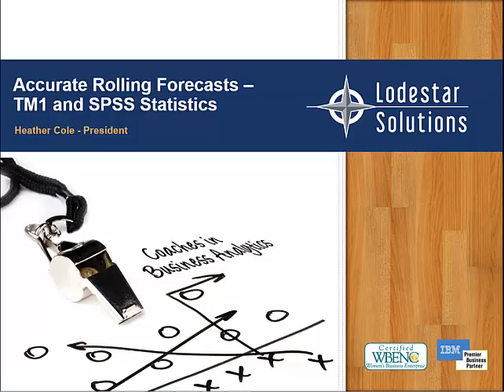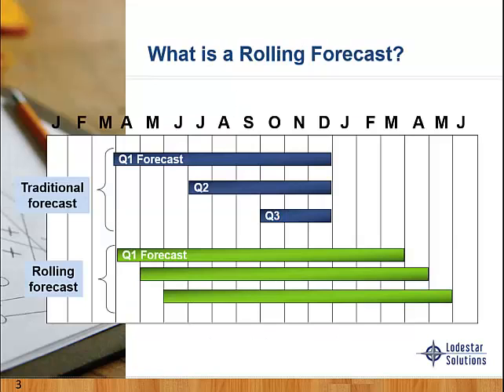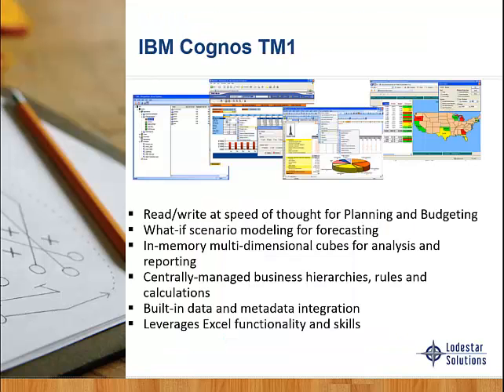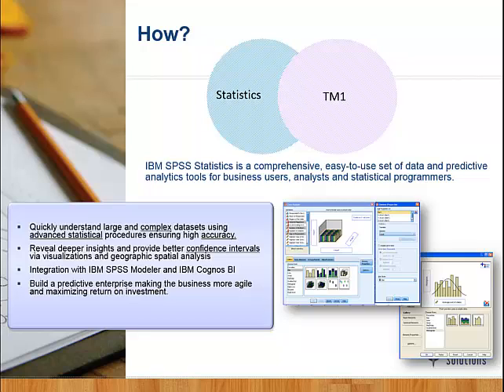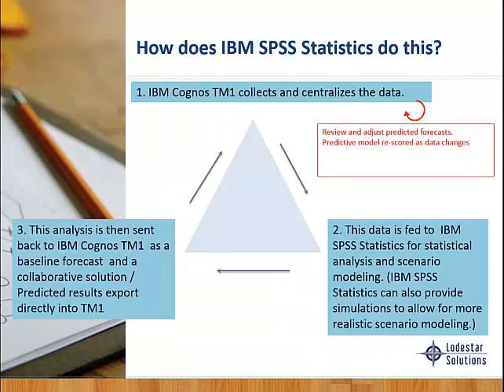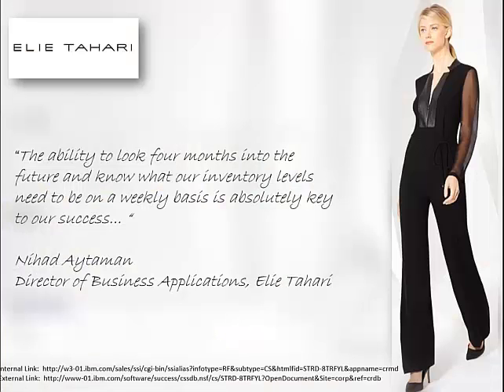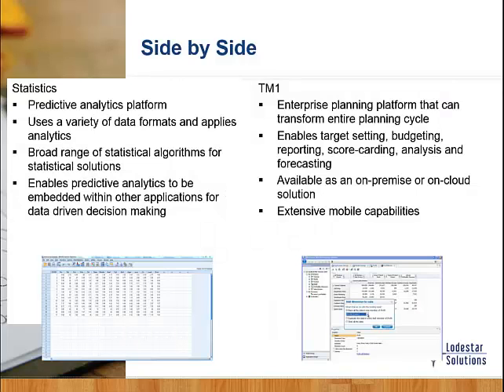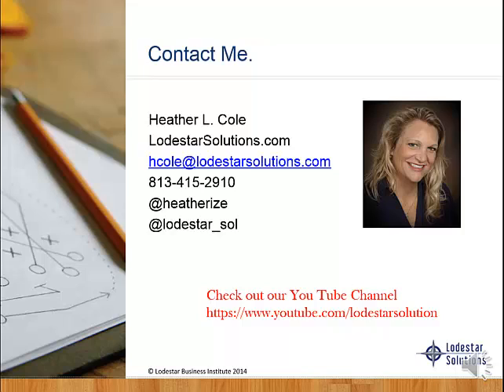Increase Forecast Accuracy with IBM SPSS Stat and TM1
In this video, we will discuss how to have accurate rolling forecasts using TM1 and SPSS Statistics.